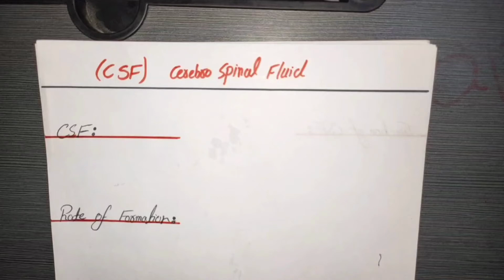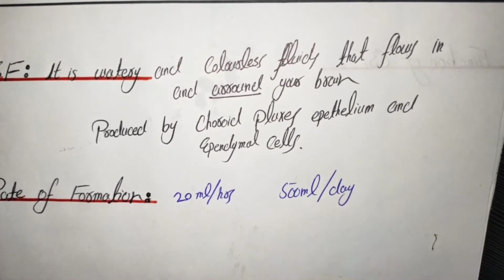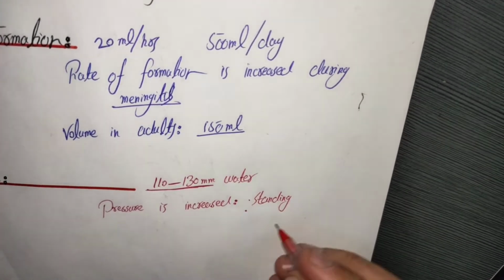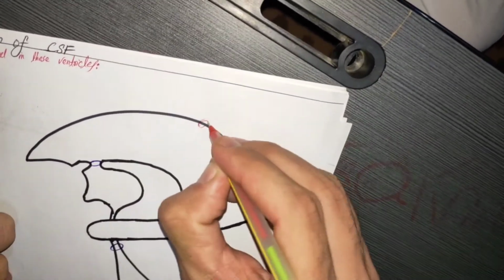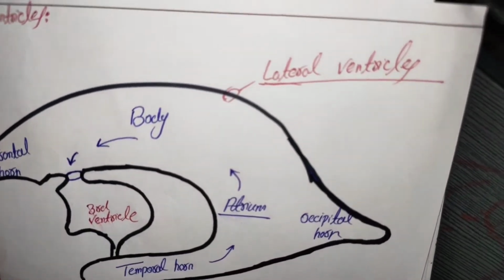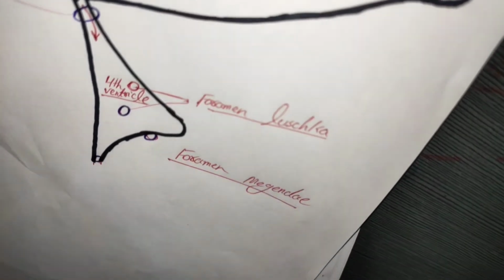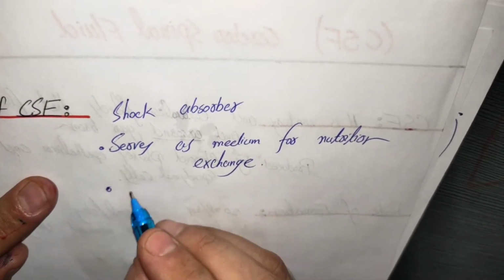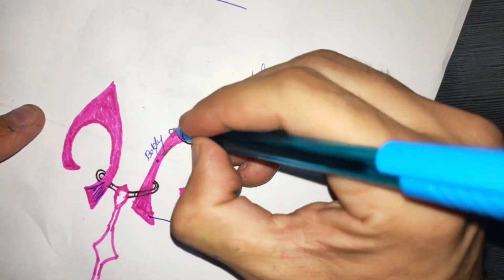Cerebro Spinal Fluid (CSF)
what is cerebro Spinal Fluid? it's circilation, composition and production is discussed here in this video.